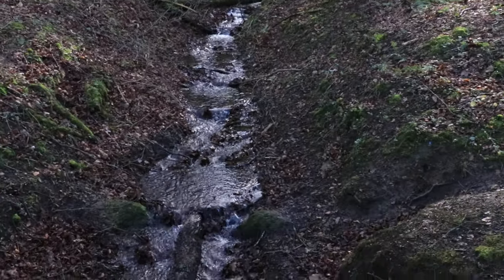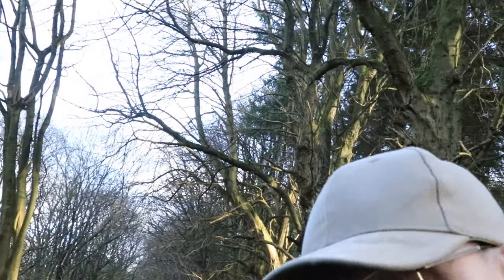Cameraman gets caught in a huge storm.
Hi, guys in today's video I take you to Broomhead Reservoir If you haven't been to Broomhead before I strongly recommend that you go and visit as this place is simply stunning even though there was a huge storm when I got there.

If you would like a drone of your own then please click on the link below where you will find some sort of discount on some drones and other DJI Products.

Also if you have never heard of Tube buddy then I strongly recommend that you get this great program. It will help you with your Thumbnails and tags, There is a free version but if you get the paid version you will get more features with it.

So click on this link to get Tubebuddy.